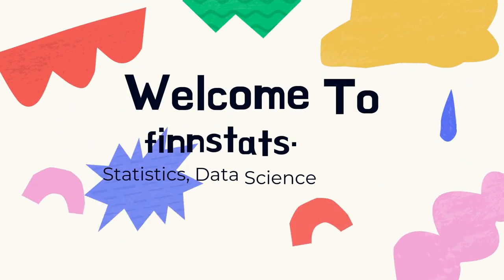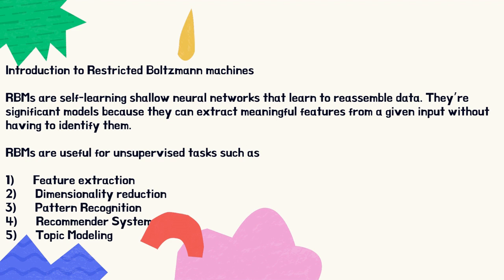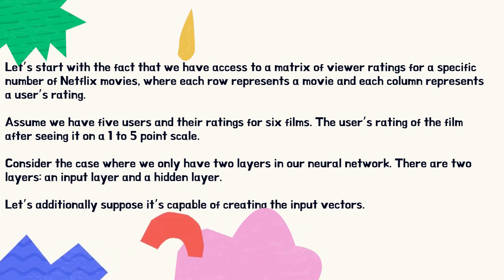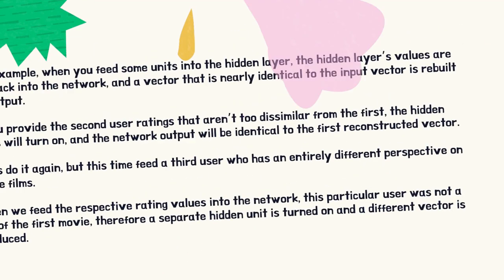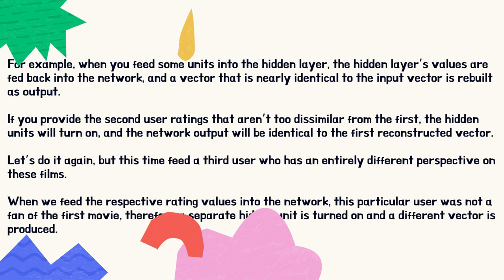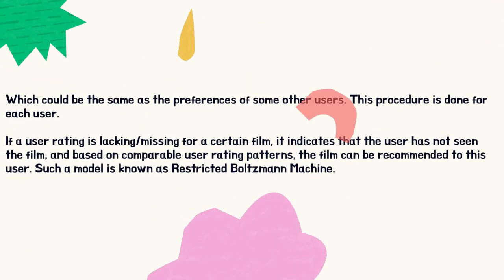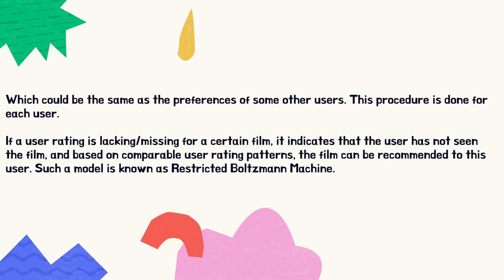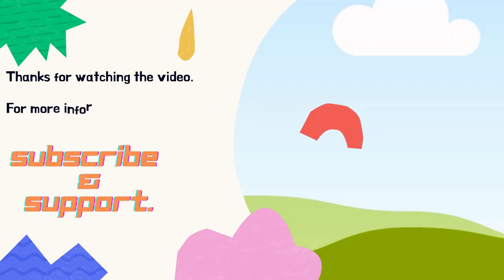Restricted Boltzmann machines (RBM)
Restricted Boltzmann machines
RBMs are self-learning shallow neural networks that learn to reassemble data. They’re significant models because they can extract meaningful features from a given input without having to identify them.